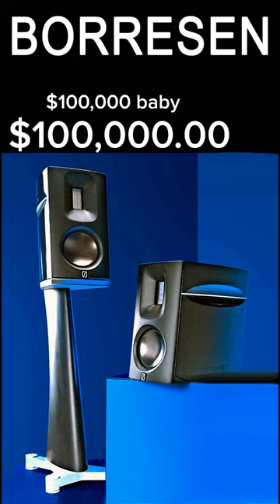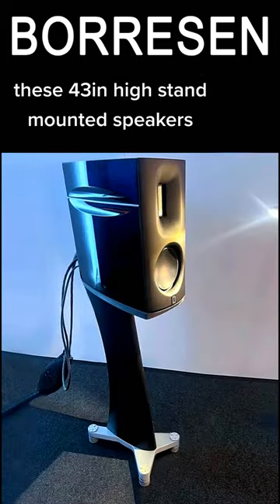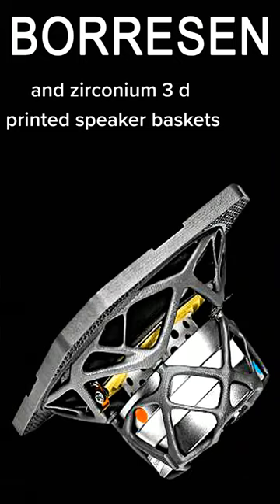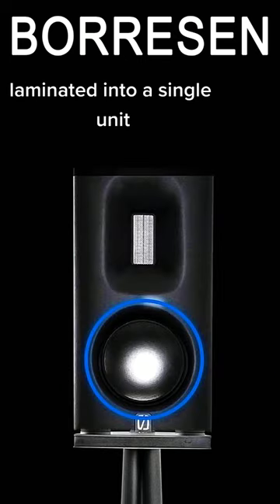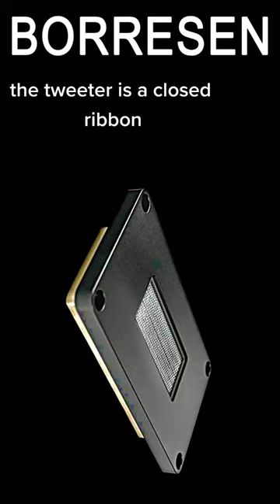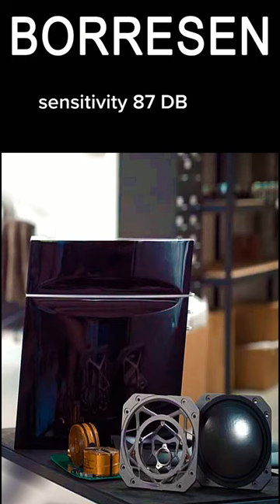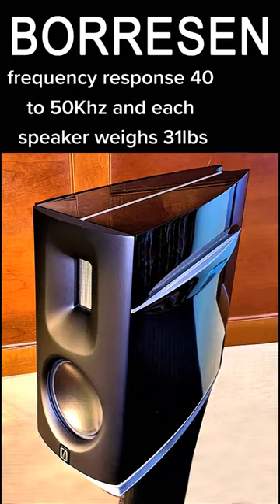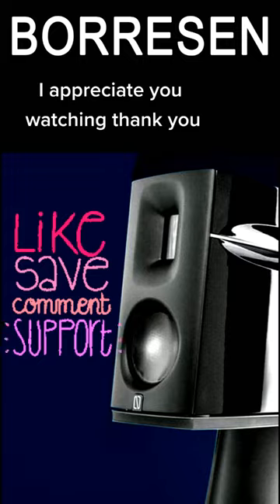$100,000.00 Borresen M 1 most expensive best audio speakers